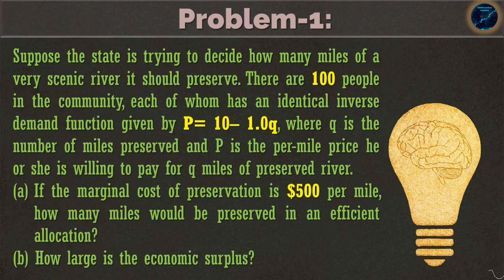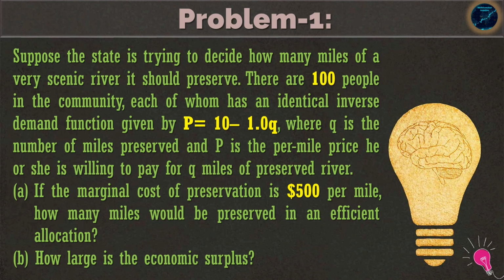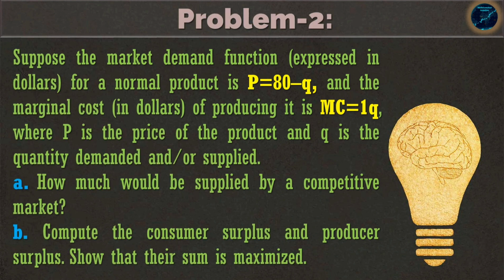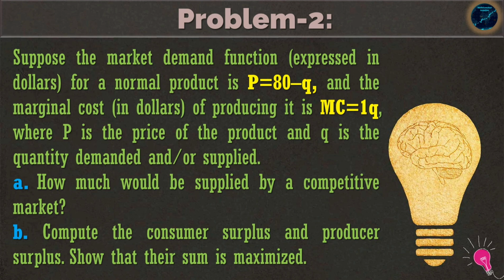Energy Economics Part I || Tom Tietenberg, 9e || 2 Problems with Solutions for 2023 & Beyond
🎁 In this video, you will find 2 of the Most Important
Problems with Solutions from one of the best books for Environmental and Natural Resources Economics.

References: Tietenberg, T. (2014). Environmental and Natural Resources Economics (9th edition). Routledge.

“MathEconStat Solutions is the key that will ease your study…”

energy economics part ii || tom tietenberg, 9e
economics of renewable resources
economics of renewable energy
energy storage as an economic resource
economic solutions class 12
economic solutions
core econ unit 9
dynamic efficiency environmental economics
economics of non renewable resources
global energy consumption by source
the economist green energy
energy and sustainable economy
renewable energy economics
energy scenario energy demand and supply (global and national)
efficient allocation of resources economics
environmental and resource economics
resource based economy debunked
solar energy economics
the economist net zero
allocation of resources economics
derive multiplier for government spending in a three sector economy
energy efficiency and climate change
energy efficiency and renewable energy
unit 9 core econ